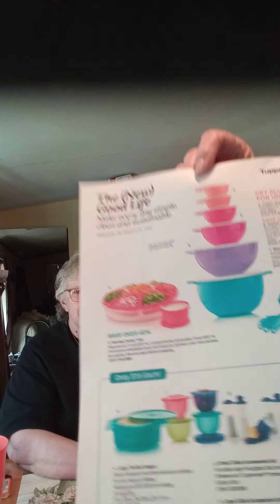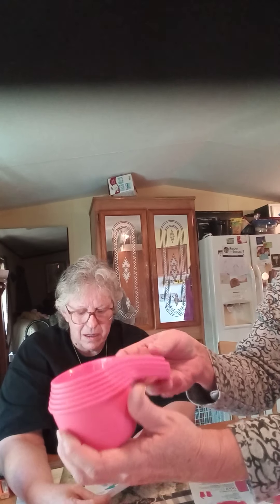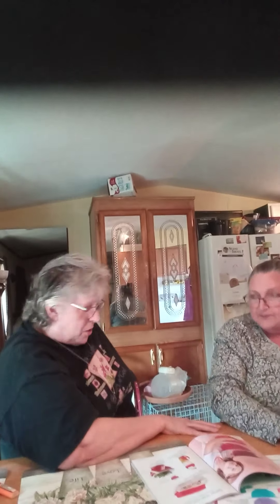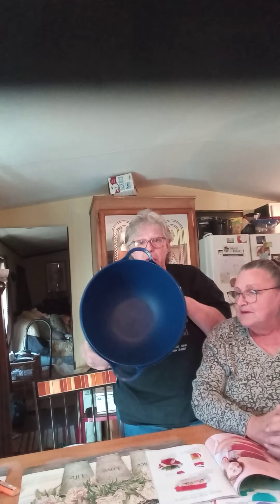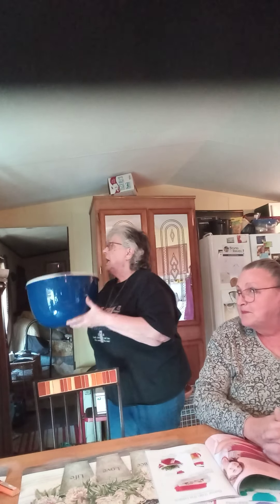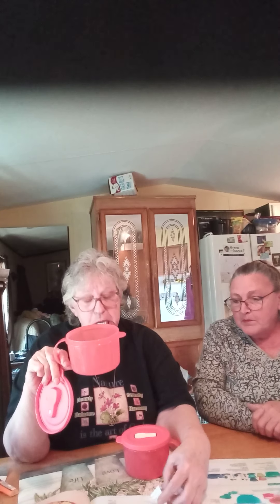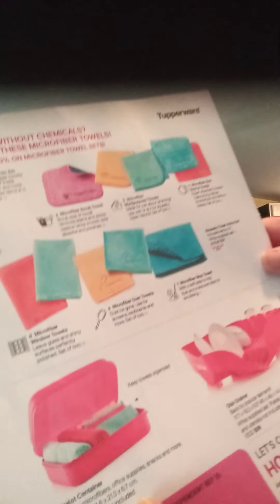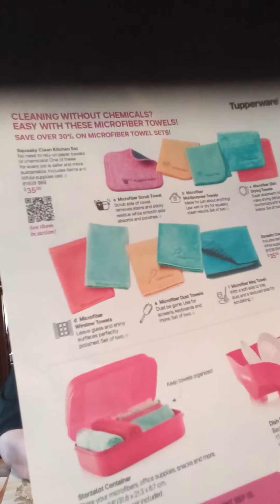NEW CATALOG SALE BROCHURE